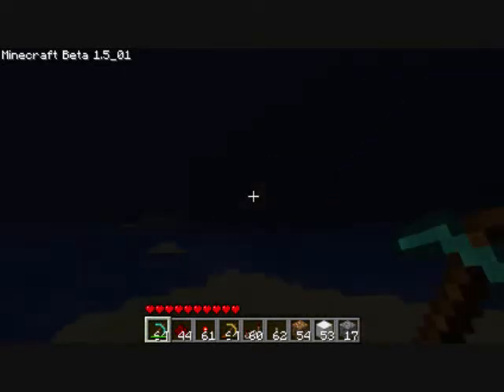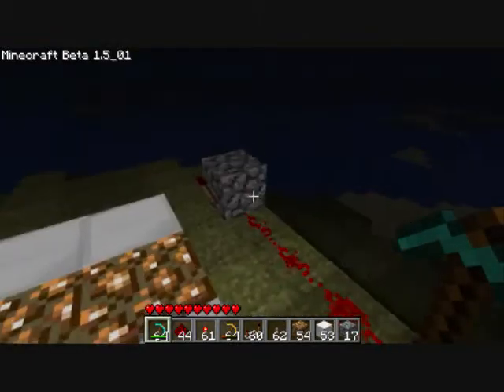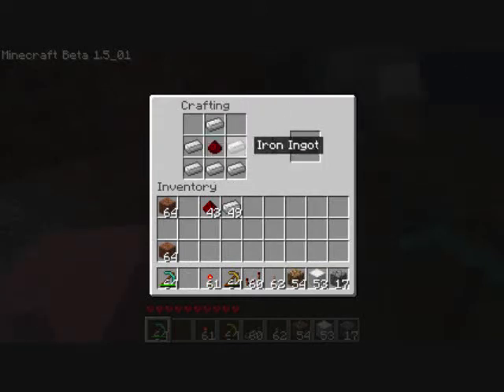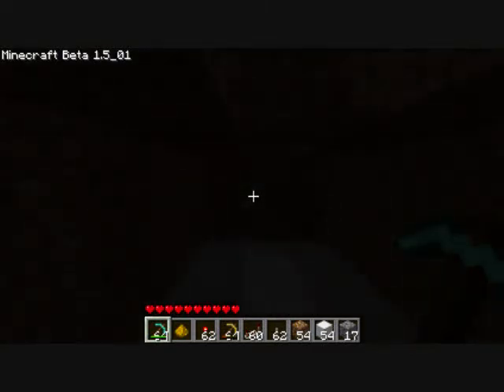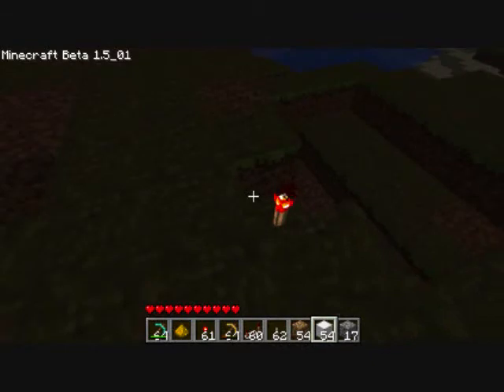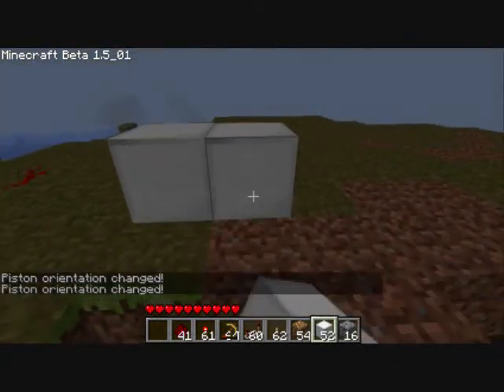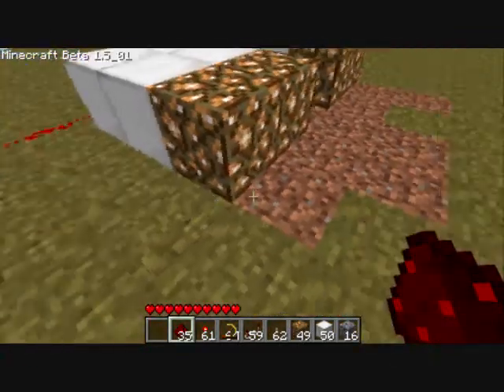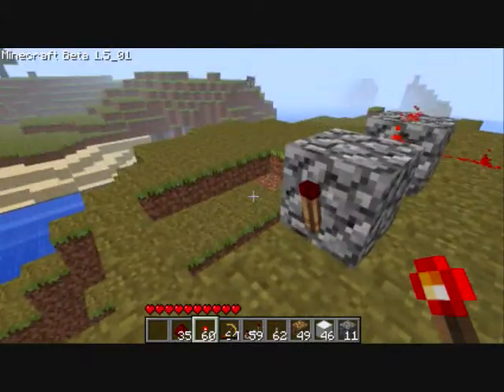Minecraft Light switch with piston tutorial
Hey guys, I just want to share how to make a light switch with a piston. Other tutorials I saw was ridiculous :P Doesn't really look like a good light switch. So I made one :D I'm experienced with redstones for a while now and find my way to make a light switch.